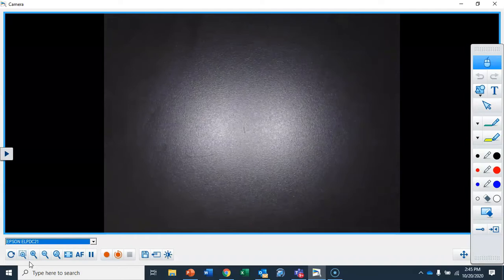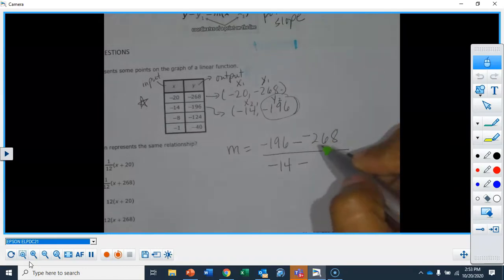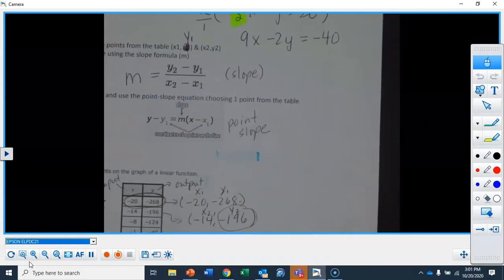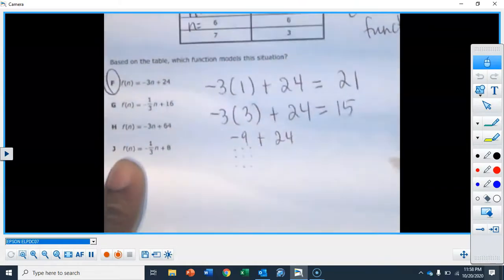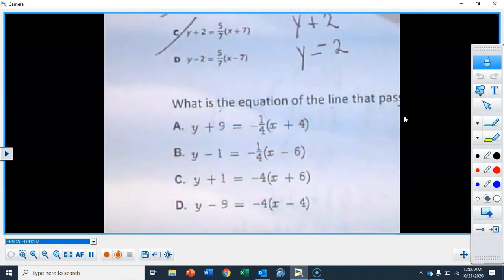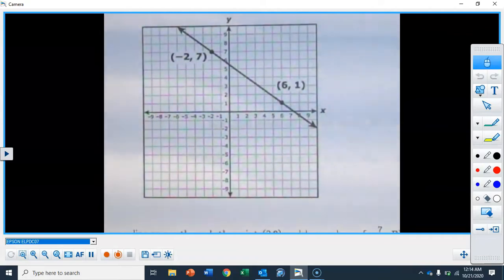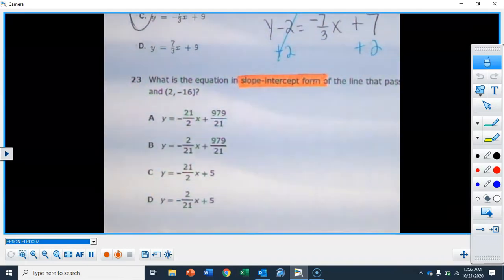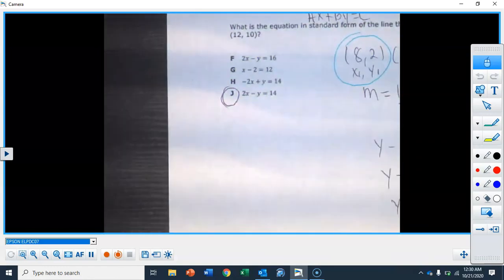Oct9Exemplar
This video is over the Oct9 worksheets related to point-slope. Apply it helps you to convert linear equations in different forms.